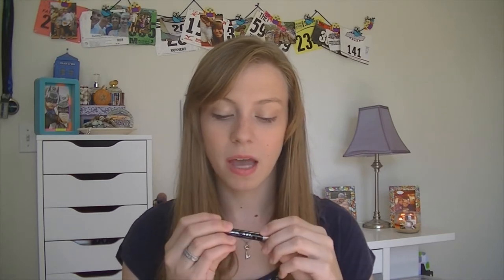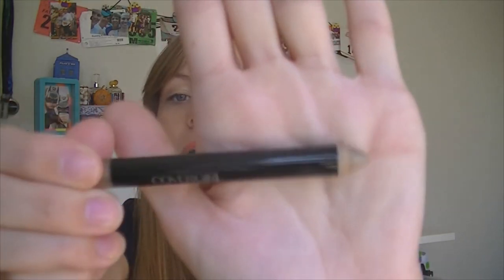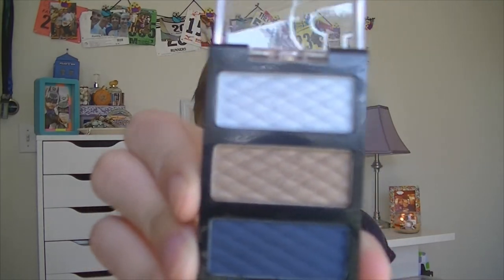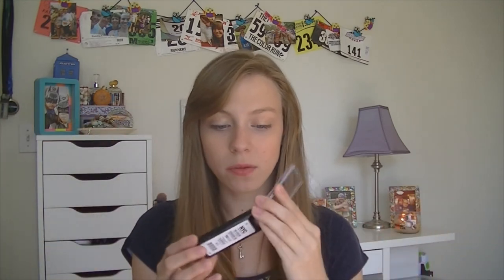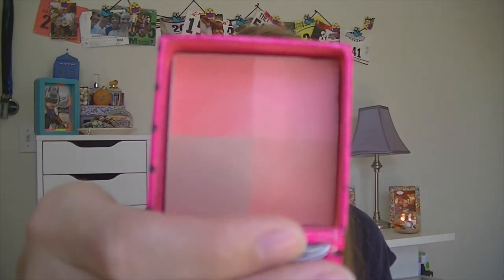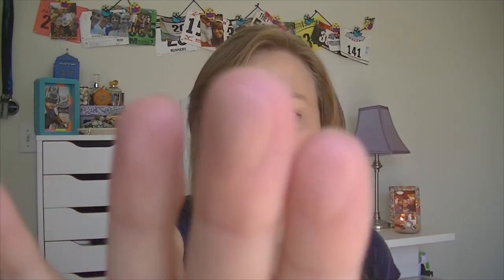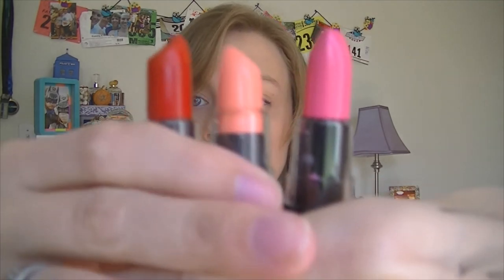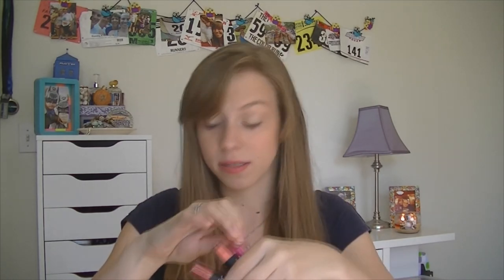Products I Regret Buying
My first ever Products I Regret Buying video. I get pretty passionate about my distaste for some of the products I talk about. Because they sucked.

 What products have disappointed you recently?